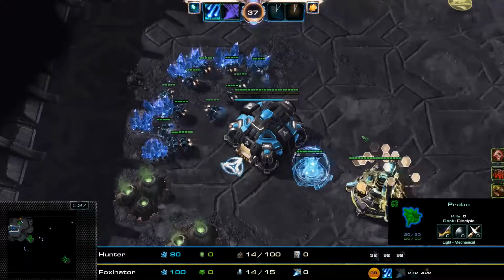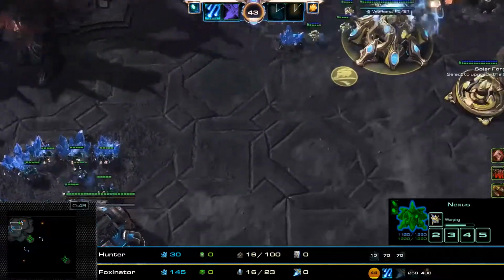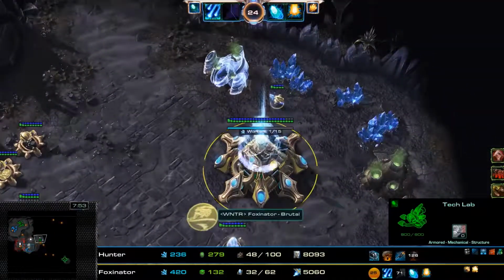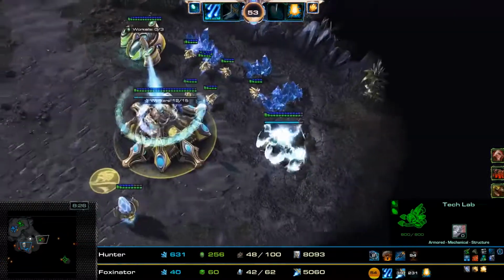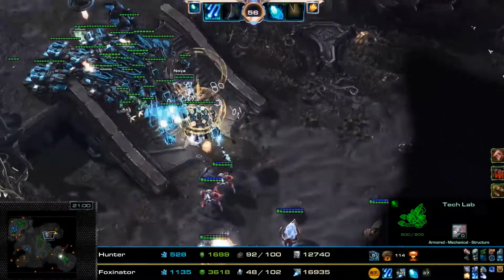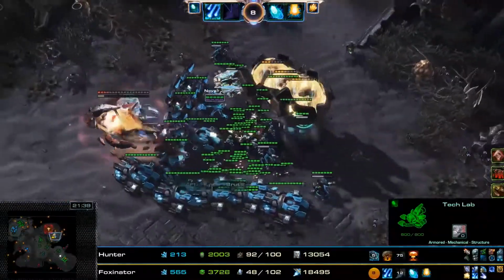Weekly Mutation #127: Battle Hardened (Karax & Nova)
Casted game of Starcraft 2 Co-op Weekly Mutation Challenge #127: Battle Hardened.

Commanders: Karax & Nova
Map: Chain of Ascension
Mutators: Hardened Well, Inspiration, Missile Command